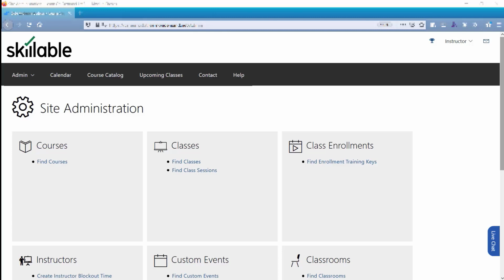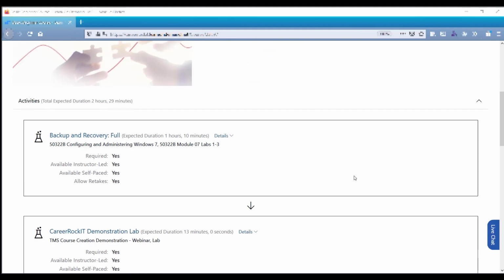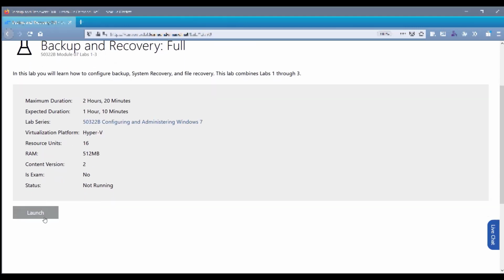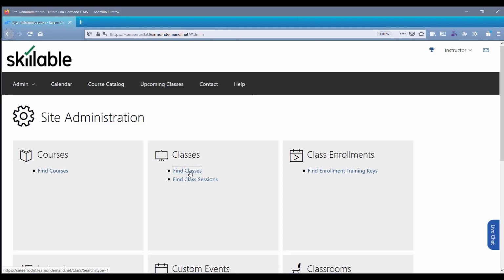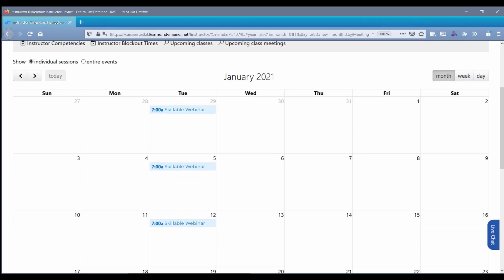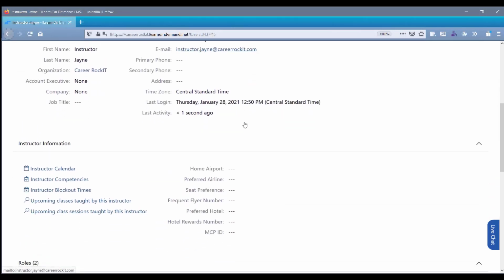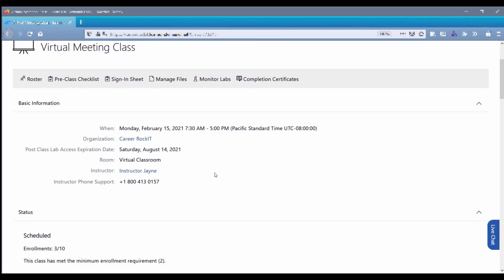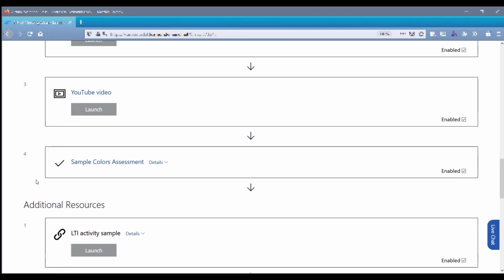Instructor | How Can I Access Labs to Prepare to Teach a Course?